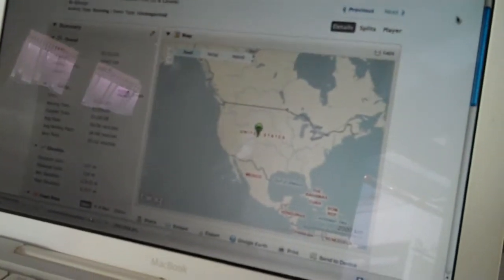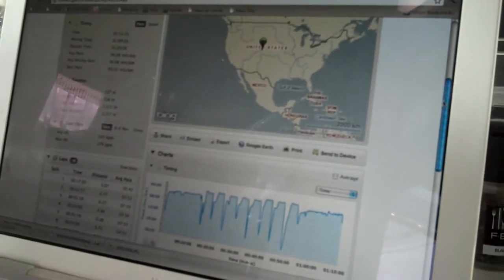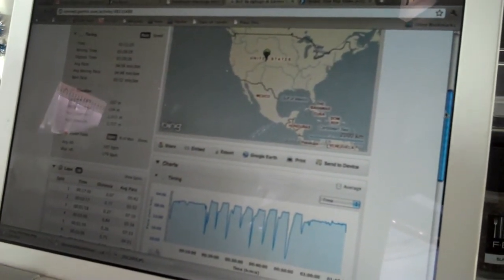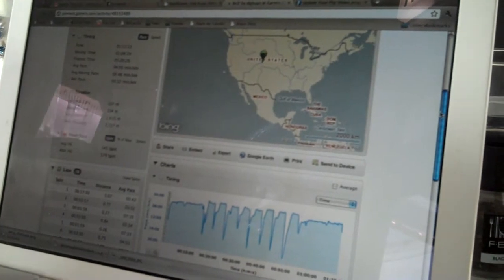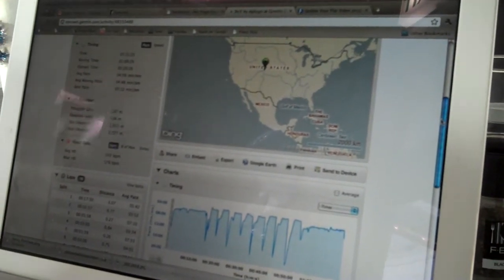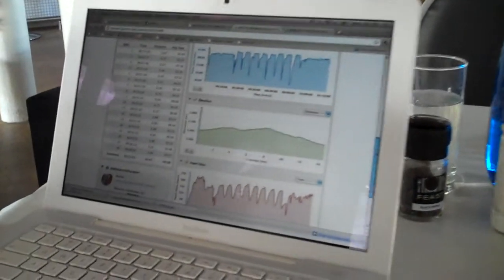Running Data Analysis on Garmin Connect Website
Raoul de Jongh and Dan Hugo presenting the post training data analysis possible on Garmin connect after logging training data on a Garmin 310XT.